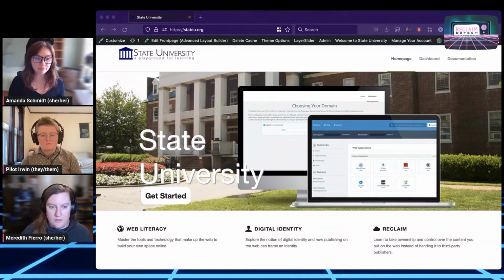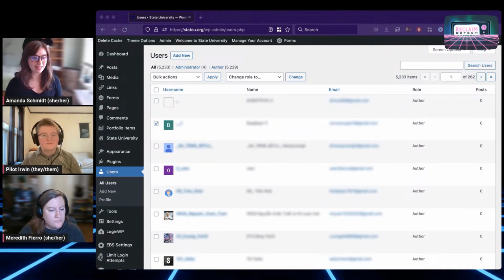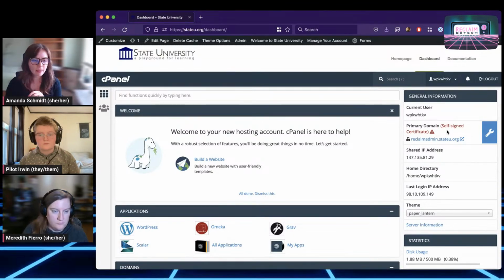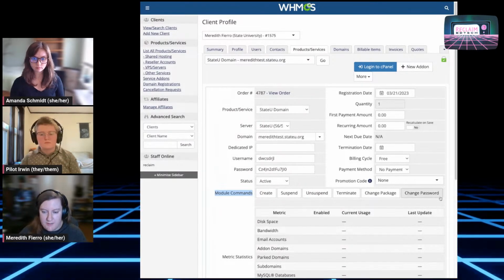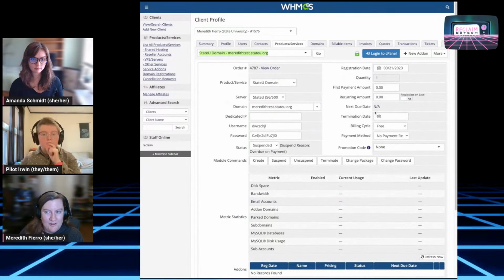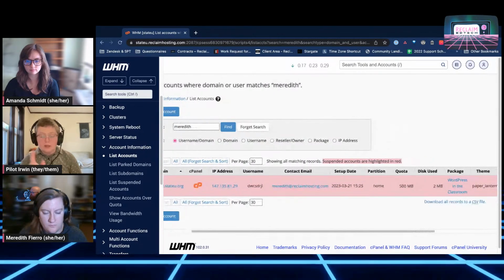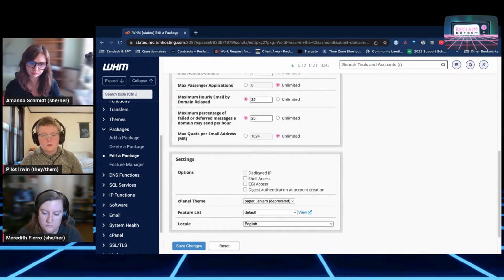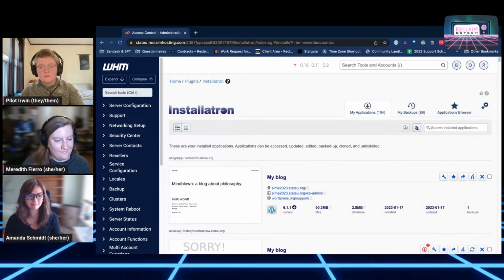A Refresh on WP, WHMCS, and WHM